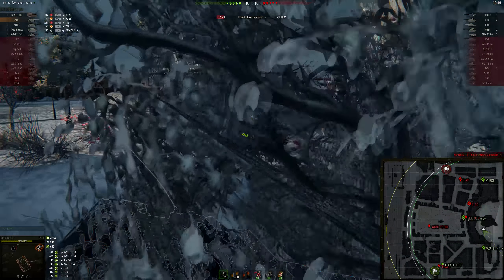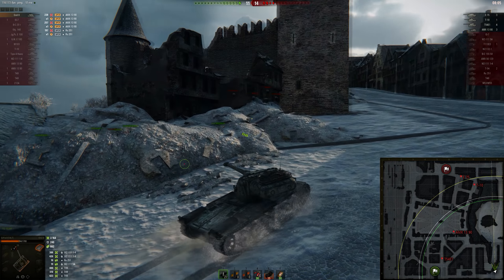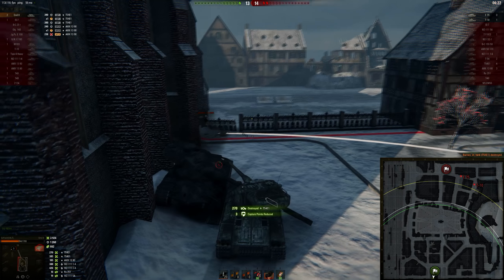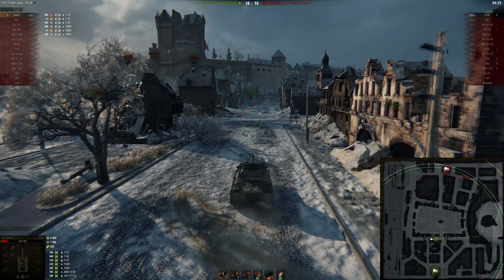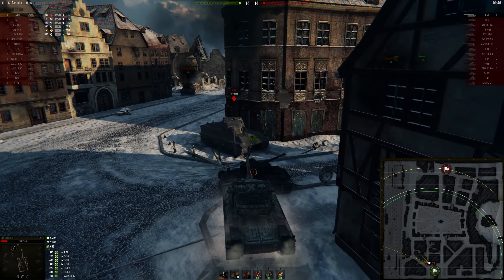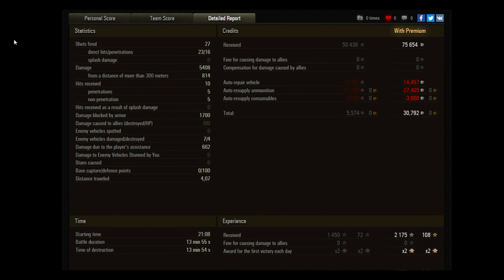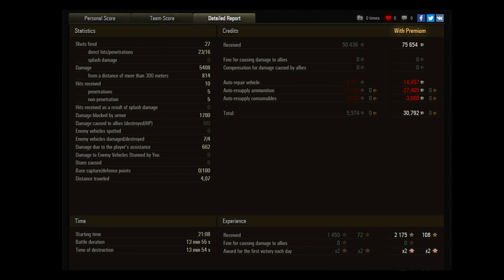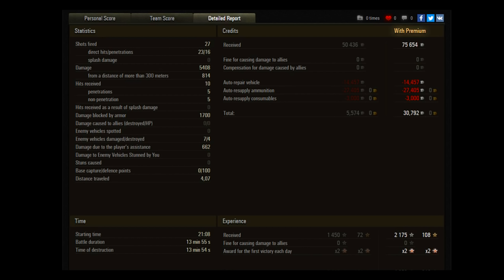Emil 2 goes Ham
System specs: Asus Z170 Pro gaming LGA 1151
Intel core i7 6700k @4.4ghz
Corsair H100i GTX
Asus STRIX 980 TiDC3 OC
Corsair RMx 650W 80 PLUS gold PSU
Kingston HyperX 16gb DDR4 Kit
Samsung 850 EVO 250GB SSD
Seagate Desktop 2TB HDD